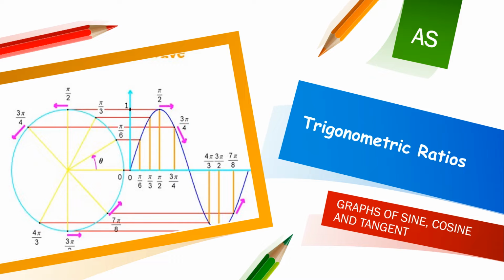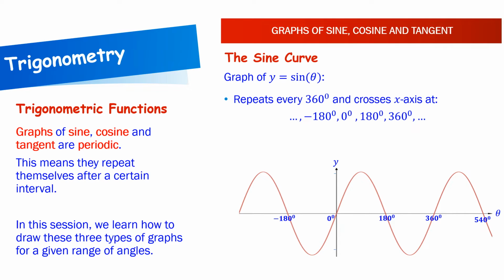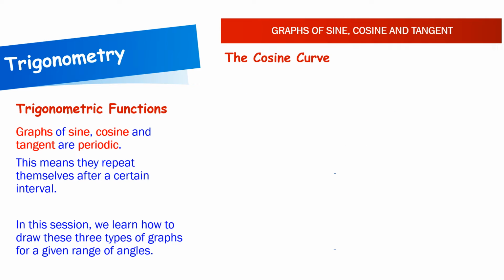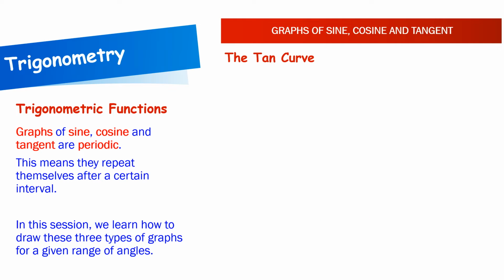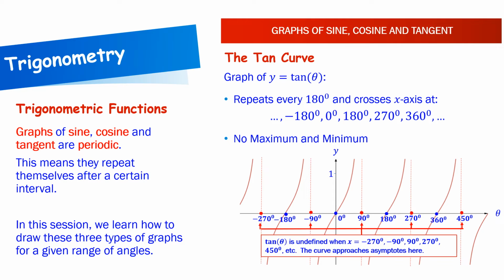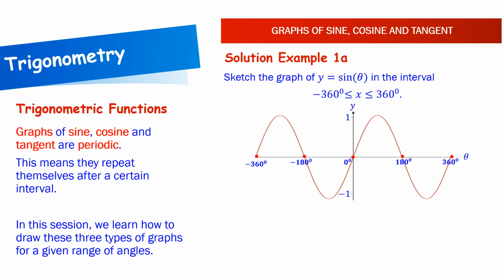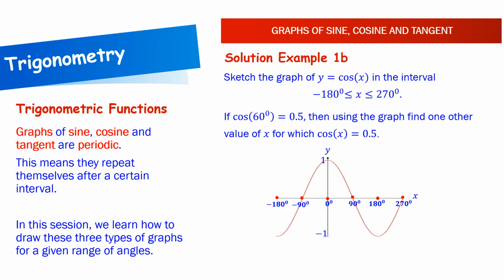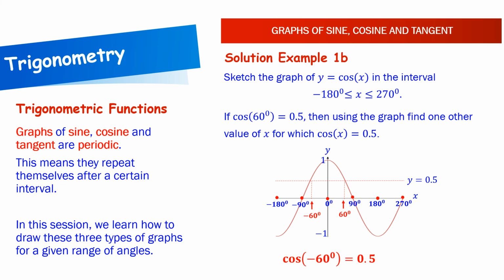Graphs of Sine, Cosine and Tangent | Pure Maths 1 | Maths A Level & AS Level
In this session we sketch the graphs of sine, cosine and tangent functions and highlight their key features.

Timecodes
0:00 - Intro
0:07 - Objectives
0:15 - Trigonometric Functions
0:32 - The Sine Curve
1:16 - The Cosine Curve
2:05 - The Tangent Curve
2:56 - Example 1
3:06 - Solution Example 1a
3:28 - Solution Example 1b
4:39 - Recap and Conclusion